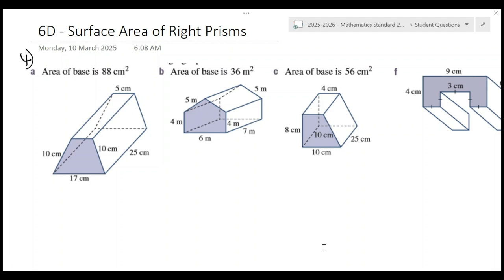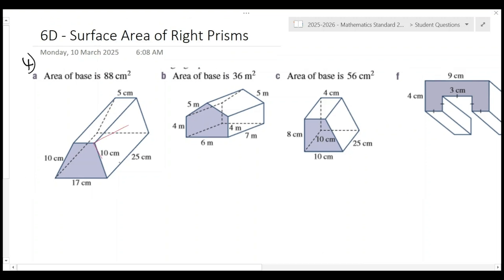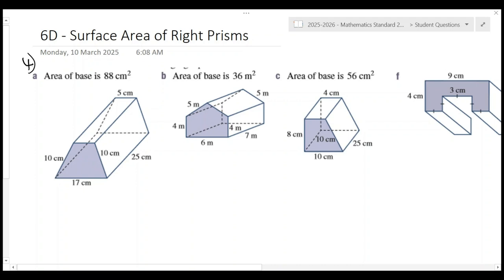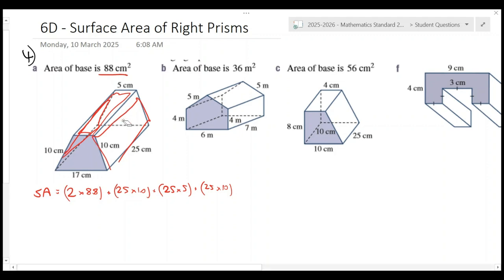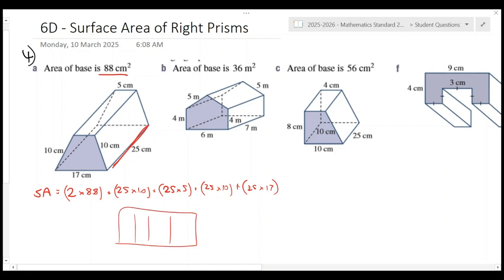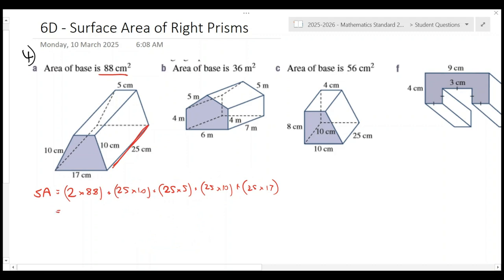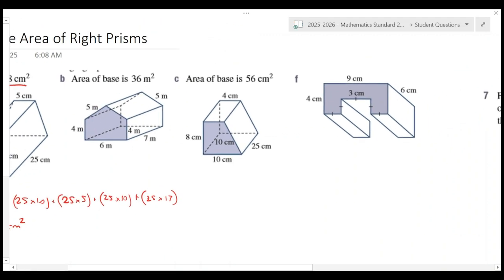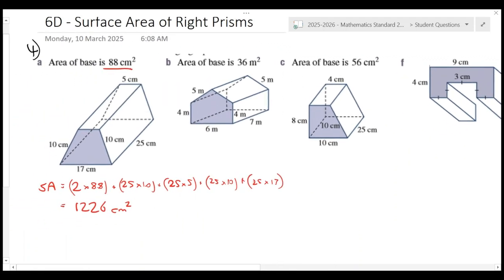Ex 6D Q4a